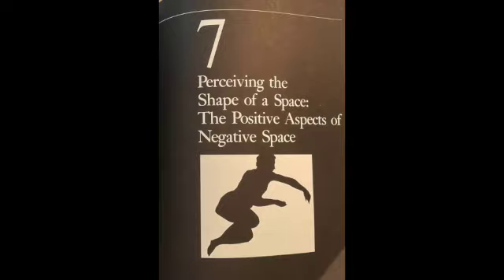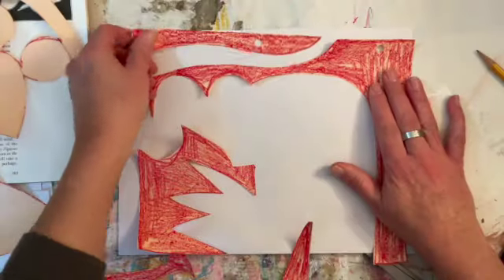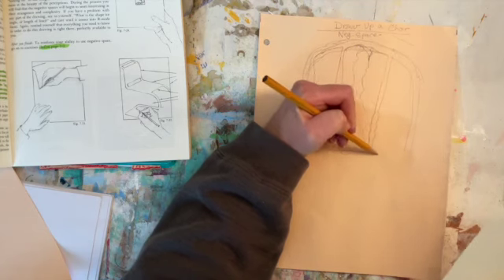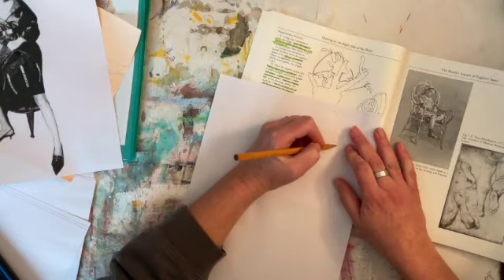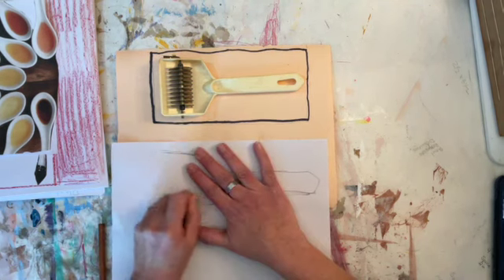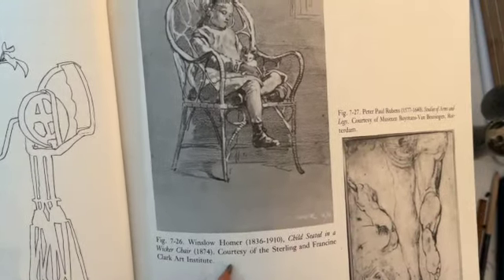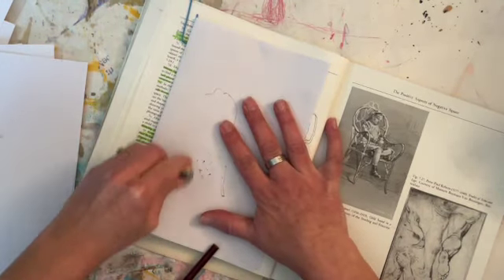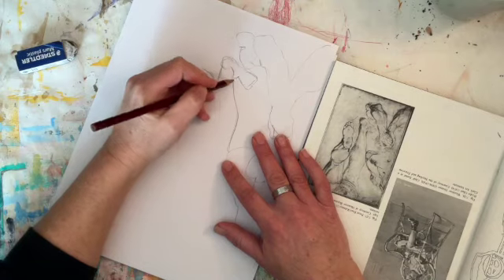Drawing on Right Side of the Brain/Betty Edwards Part 4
Welcome to a new series on my Channel.  I'm so glad you stopped by.  Here is Part 3 from Betty Edwards book: Drawing on the right side of the Brain.

Follow along with me as I improve my drawing skills and learn to see the artists way.  My hope is by doing the drawing lessons in the book, I will love my drawings and have the courage to draw anything I want.  By filming these videos, I hope it inspires you to want to learn to draw, not be afraid and have the freedom as an artist to create anything you desire.